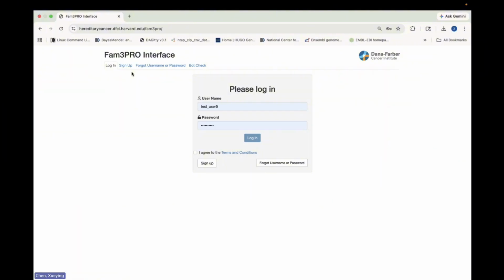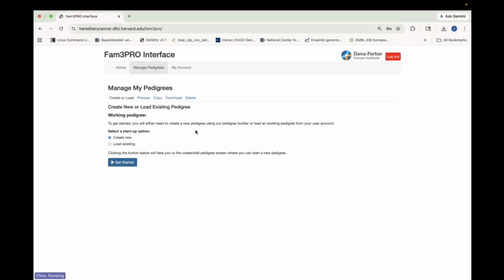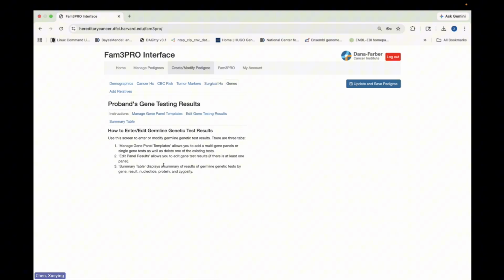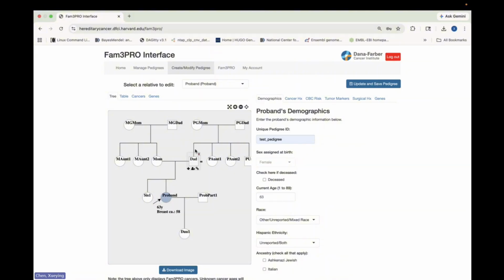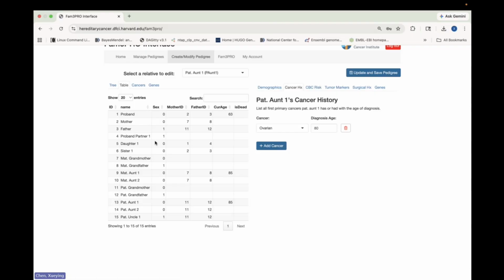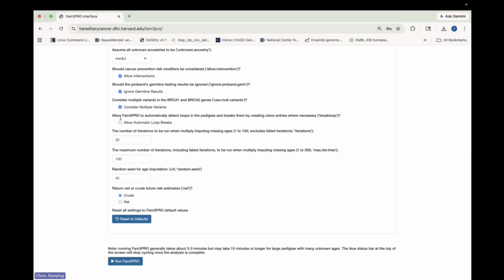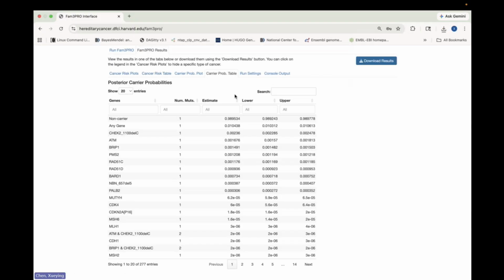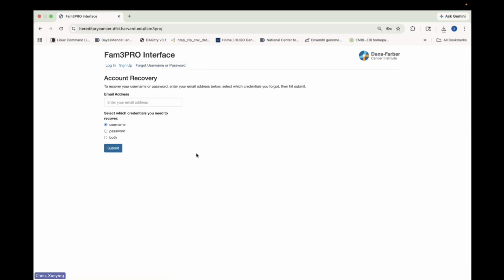Fam3PRO tutorial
Video tutorial guide about how to use the Fam3PRO User Interface - an online tool for multi-cancer, multi-gene risk estimations.